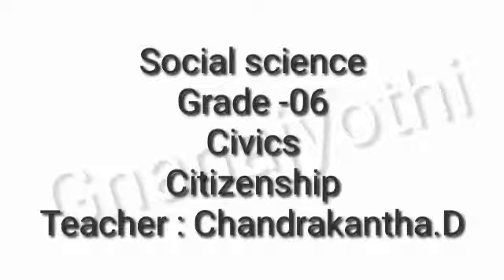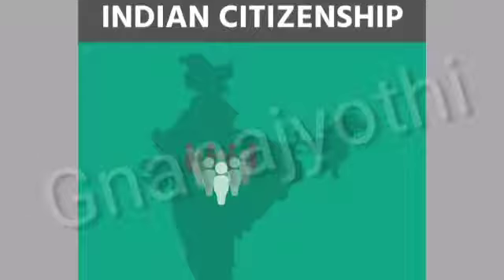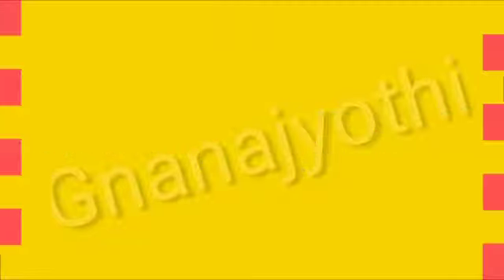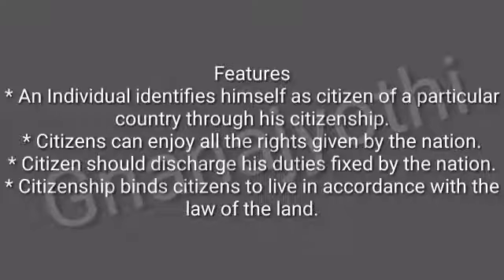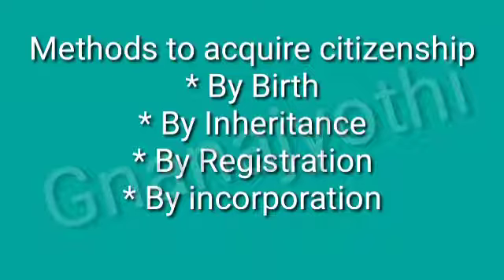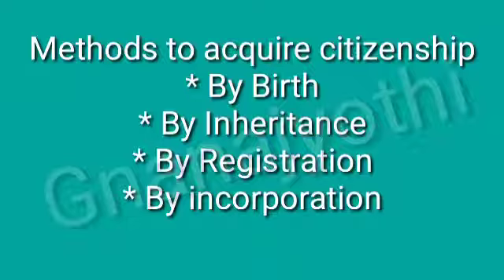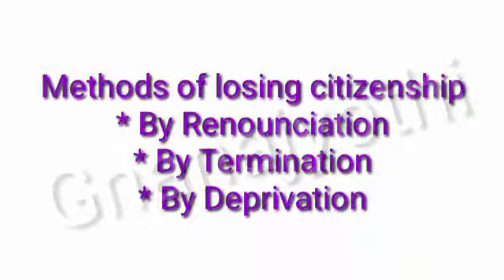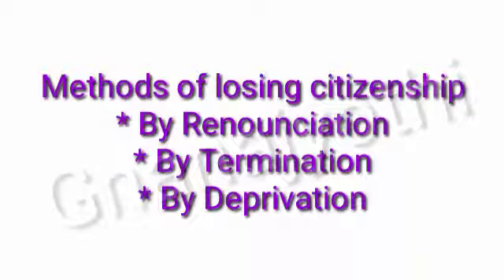| Citizenship I Grade-06 I Social Science I Chandrakantha.D I Sri Gnanajyothi School |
Information about Citizenship.